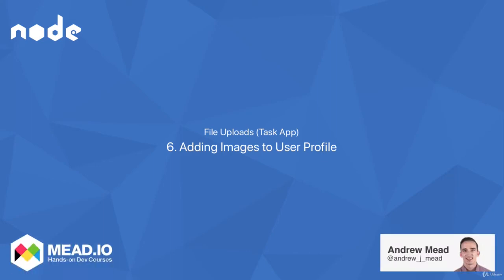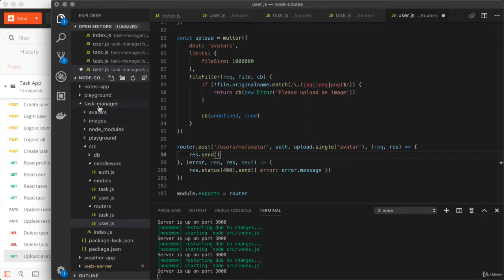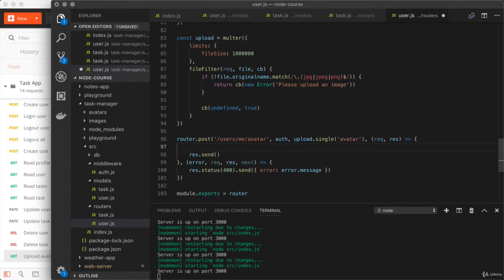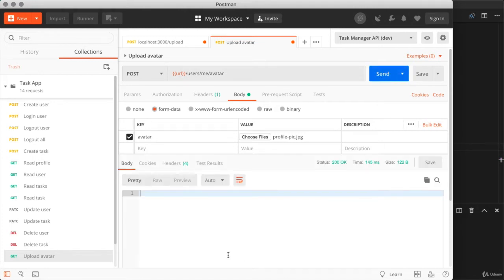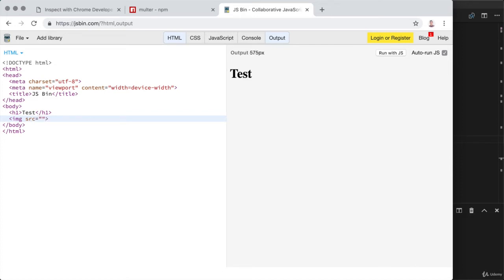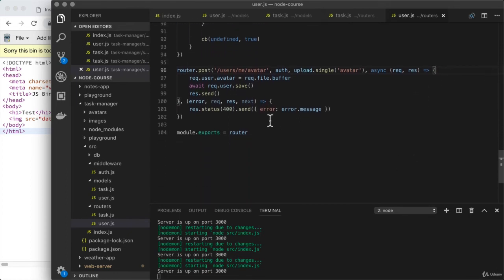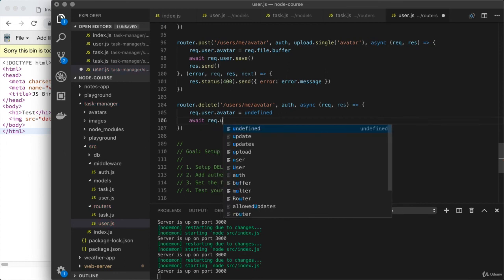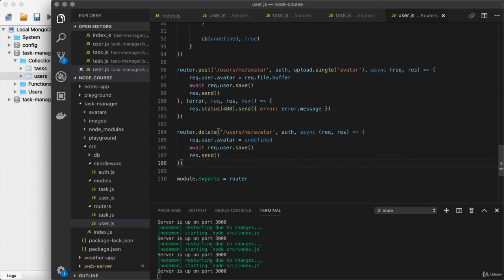14.6 Adding Images to User Profile